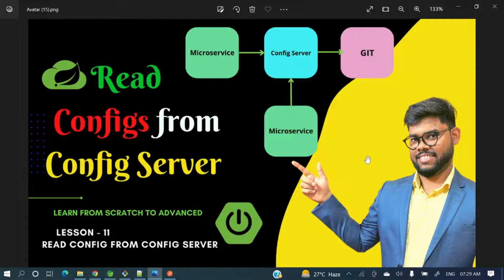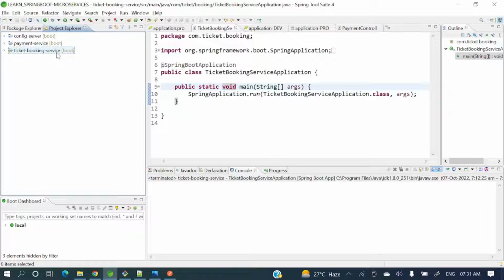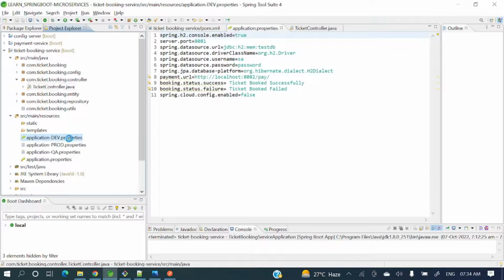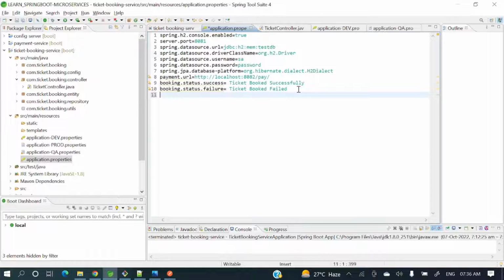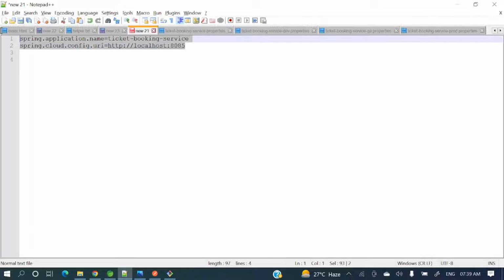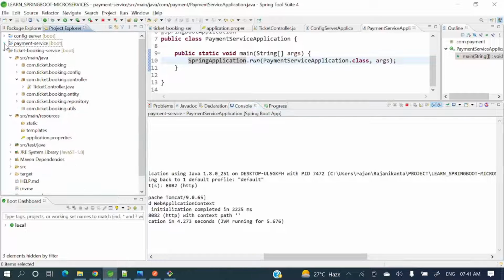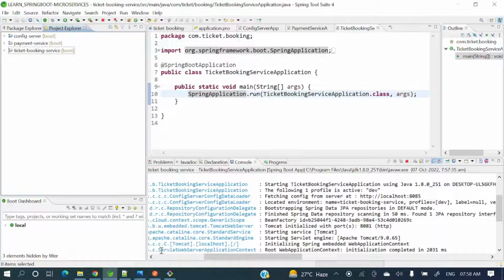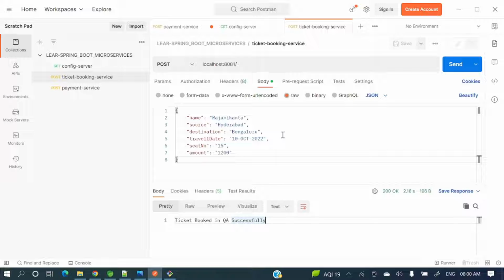#11 read config from config server | Spring Boot Microservices | Java Shastra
📌Reading  configs from  configserver

SOCIAL

📸Instagram:  will update soon .
microservices architecture
circuit breaker in microservices
saga pattern microservices
service discovery in microservices
microservices architecture patterns
microservices architecture interview questions
microservices advantages
microservices api
microservices architecture tutorial
microservices architecture vs monolithic
microservices architecture in java
api gateway microservices
api vs microservices
advantages of microservices
advantages and disadvantages of microservices
microservices best practices
microservices benefits
microservices based architecture
microservices bounded context
microservices basics
microservices best practices for java
microservices blog
benefits of microservices
bounded context in microservices
building microservices
best api gateway for microservices
best microservices framework
microservices communication
microservices certification
microservices communication between services
microservices components
microservices containers
microservices circuit breaker
microservices challenges
microservices communication patterns
microservices course
communication between microservices
contract testing microservices
config server in microservices
components of microservices